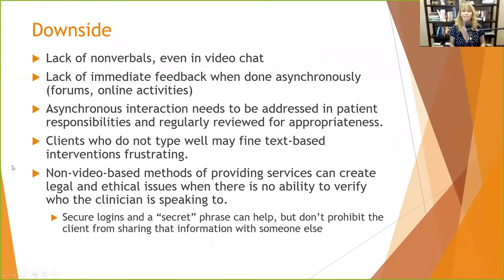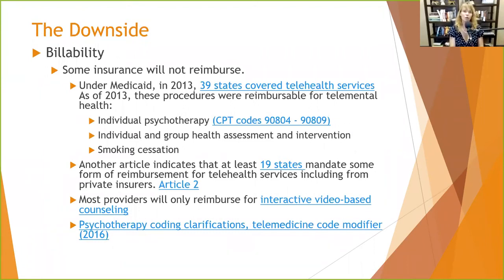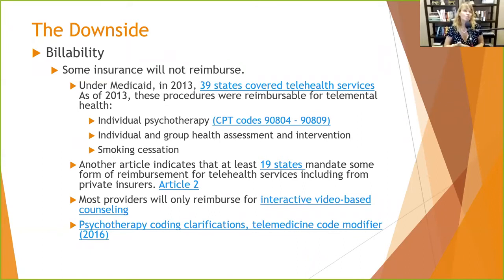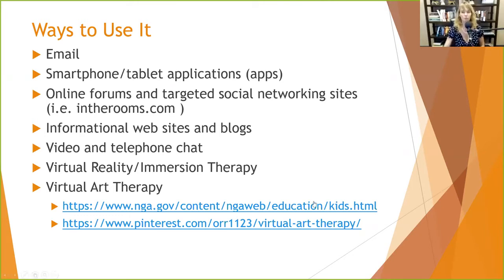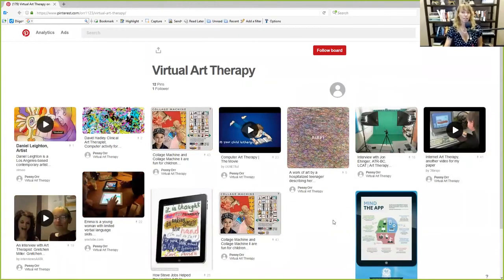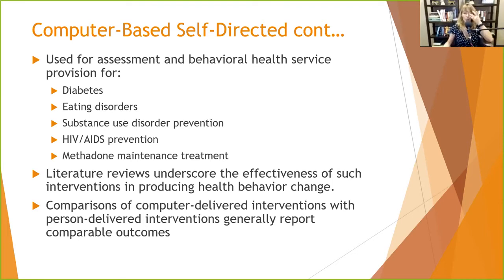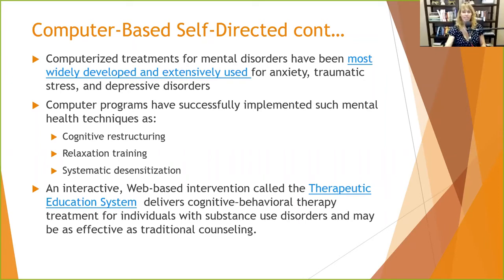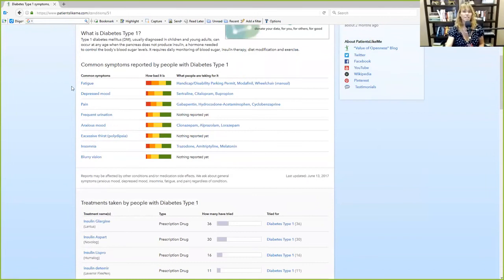Technology Assisted Care SAMHSA TIP 60 | Counselor Toolbox Podcast 141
Continuing Education for LMFT, LCSW, LPC, LMFT.  NAADAC and State Accredited Education Provider Dawn-Elise Snipes, PhD, LPC NPI: 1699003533  Dr. Dawn-Elise Snipes is a Licensed Professional Counselor and Qualified Clinical Supervisor.  She received her PhD in Mental Health Counseling from the University of Florida in 2002.  In addition to being a practicing clinician, she has provided training to counselors, social workers, nurses and case managers internationally since 2006 through AllCEUs.com A direct link to the CEU course